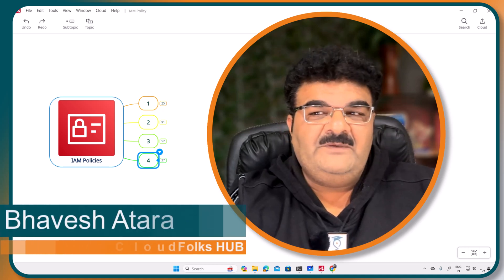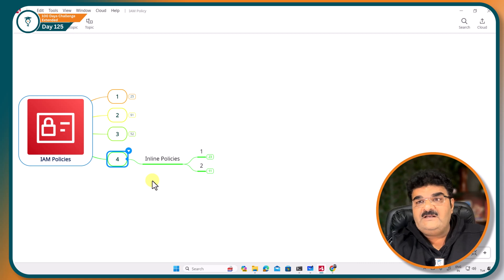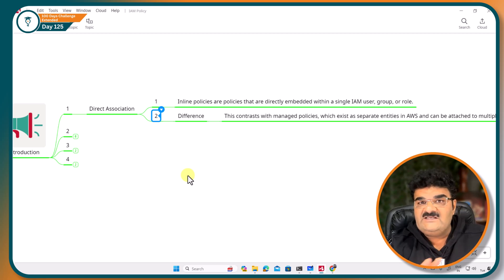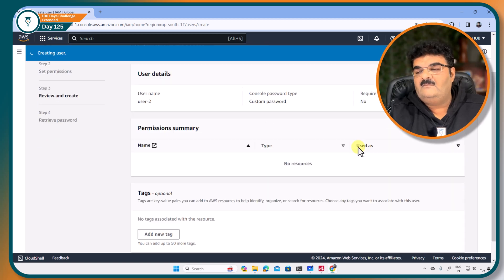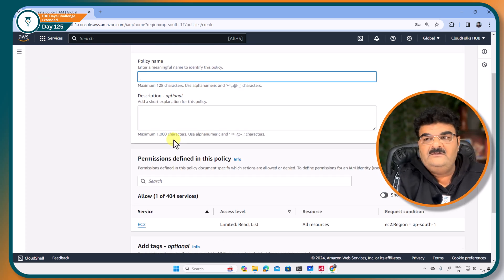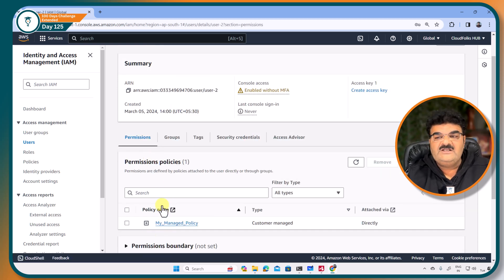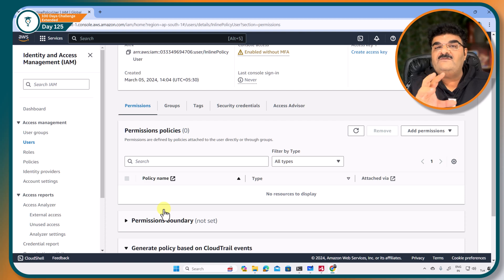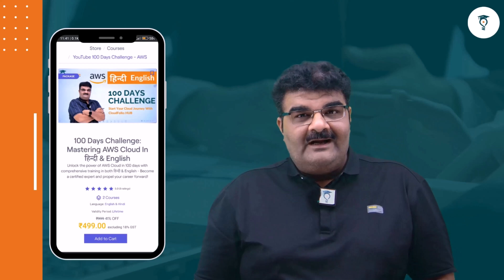Day 125 || IAM Policies - Inline Policies || AWS Bhavesh Atara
Discover the essentials of AWS IAM and the pivotal role of Inline Policies in crafting a secure, finely-tuned access control mechanism for your AWS resources. Inline Policies offer a dynamic approach to assigning permissions, enabling precise management of access rights directly tied to IAM users, groups, and roles..

What You'll Learn:
1. Understanding AWS IAM and Inline Policies
2. Creating and Implementing Inline Policies
3. Best Practices and Security Tips

For Students & IT Professionals: Whether you're initiating your journey into cloud computing or seeking to refine your expertise in AWS security, this guide serves as an invaluable resource. Leverage this opportunity to understand cloud computing basics, architecture, and advanced concepts like cloud computing for beginners, introduction to cloud computing, and much more.

This video is available in both English and Hindi to accommodate a diverse audience. CloudFolks HUB Hindi